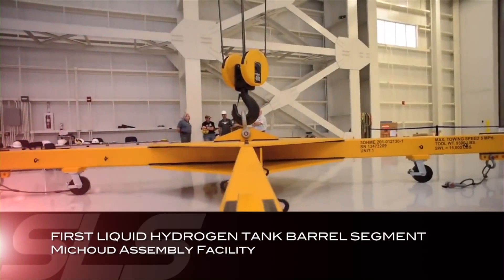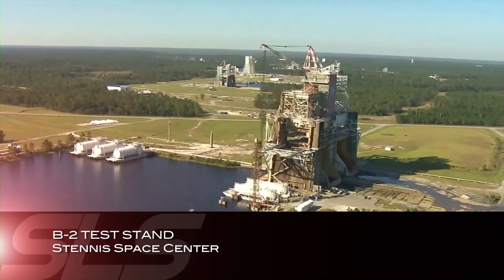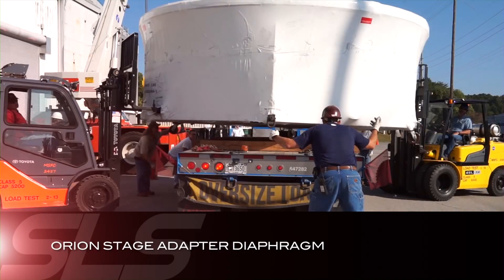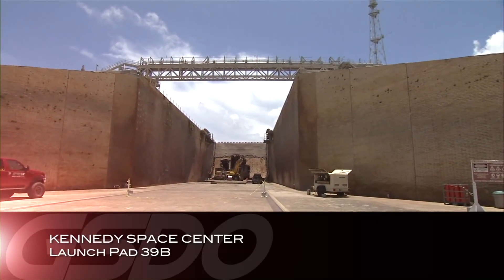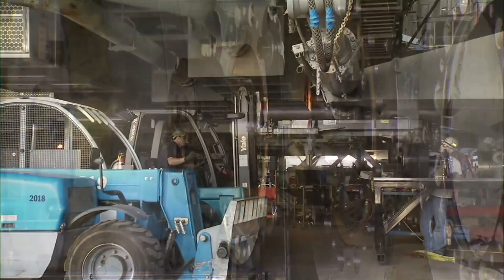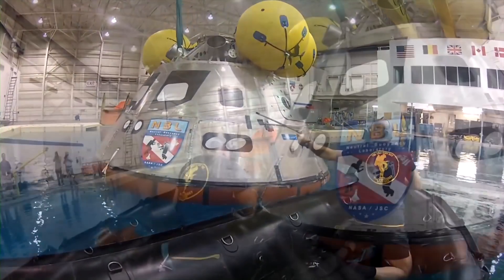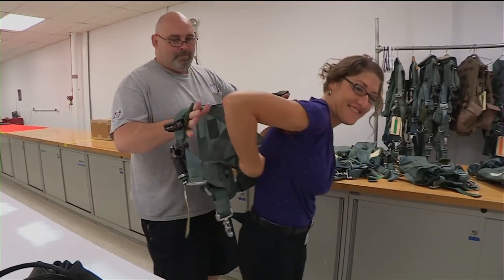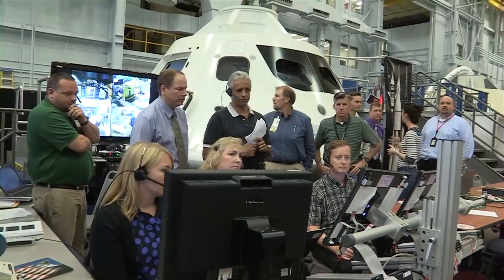Preparing America for Deep Space Exploration: Episode 4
On sea, land and in the sky, NASA's Orion, Space Launch System and Ground Systems Development and Operations continued making progress toward sending humans beyond Earth's orbit during the past quarter.